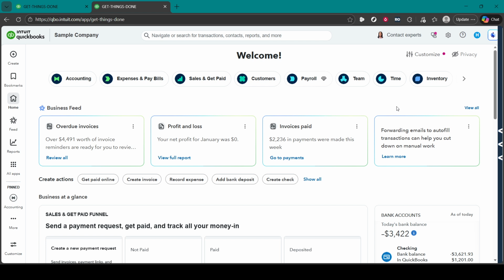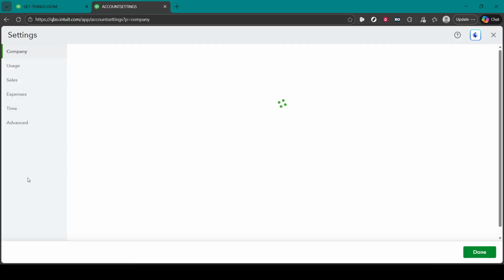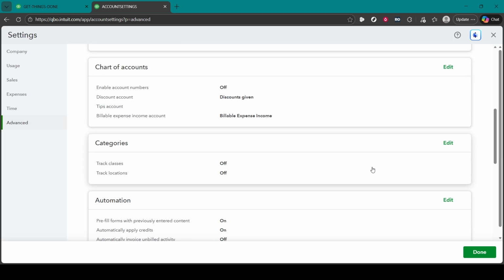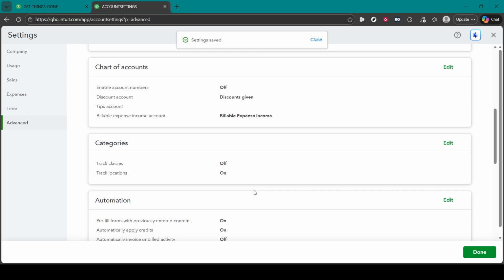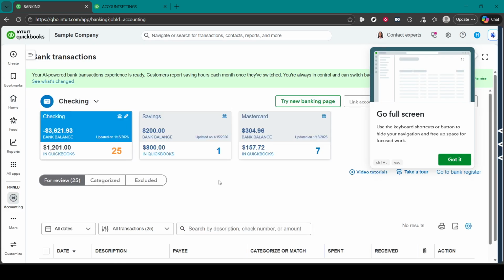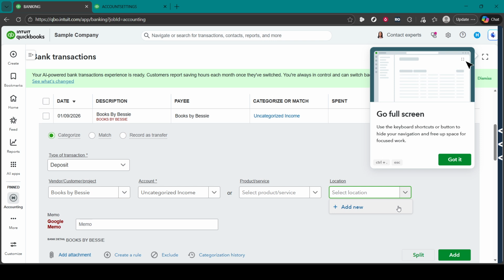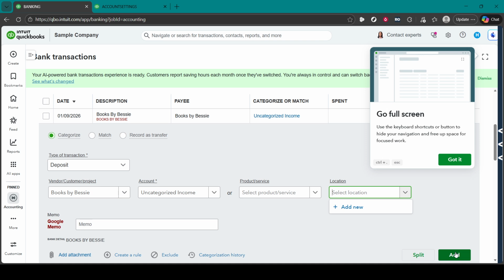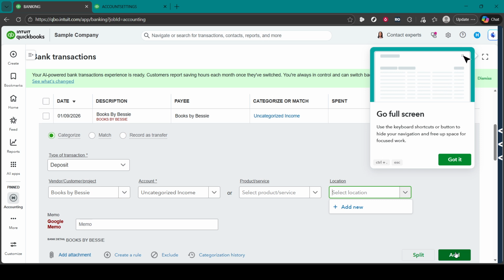How To Use Locations in QuickBooks Online (Easiest Way)(2026 Guide)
If your business operates across multiple offices, storefronts, or regions, tracking your income and expenses by location is a game-changer. In this 2026 updated tutorial, I show you the easiest way to use the Location Tracking feature in QuickBooks Online. Organizing your data this way is essential for running location-specific Profit and Loss reports and understanding which parts of your business are most profitable in the current fiscal year.

We dive into the modern 2026 "Account and Settings" and "Advanced" menus to demonstrate the most efficient workflow for enabling and managing locations. You will learn how to turn on the feature, how to assign a location to any transaction, and how to pull filtered reports to see exactly how each branch is performing. This professional workflow is optimized for the latest software versions to help you master your business financials.